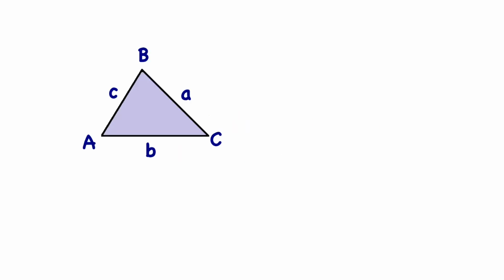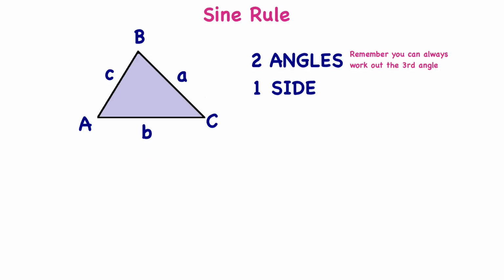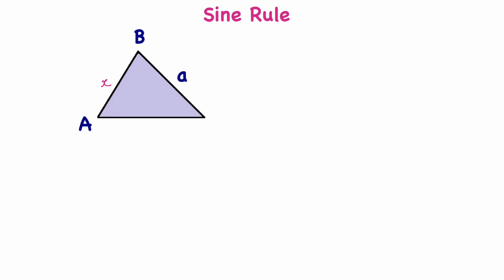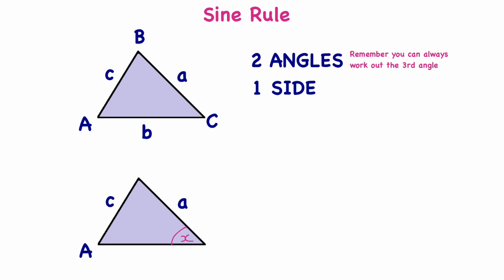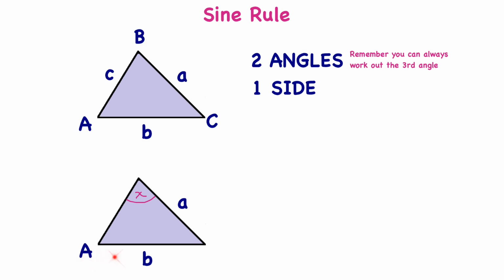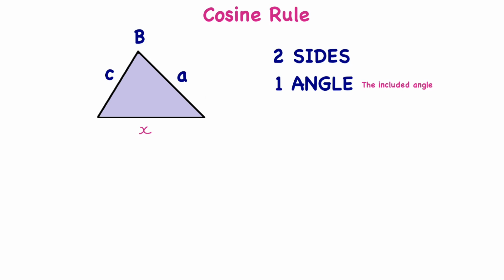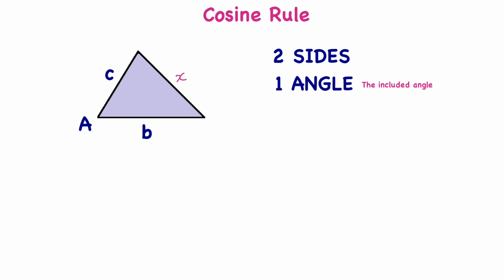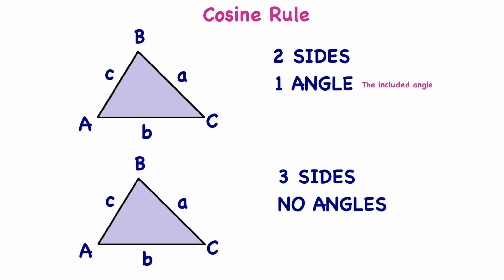SMG46c Sine And Cosine Rule Part 3